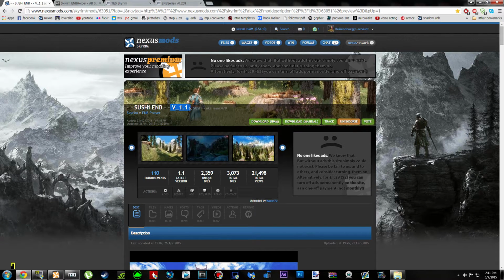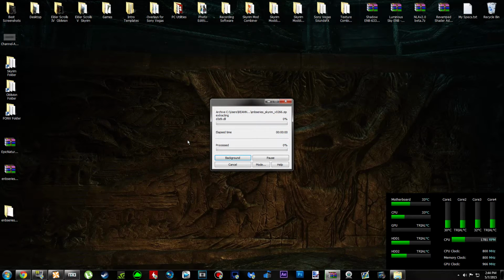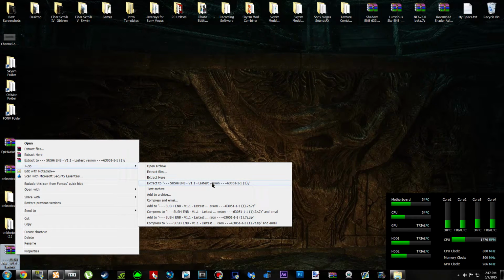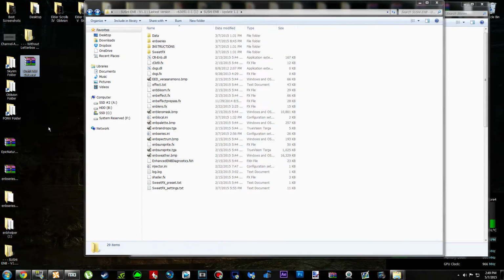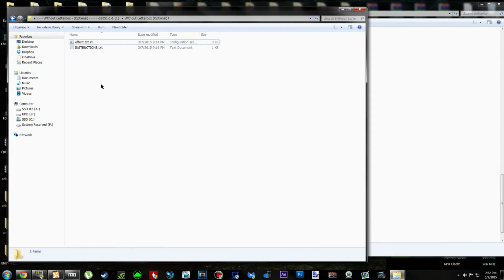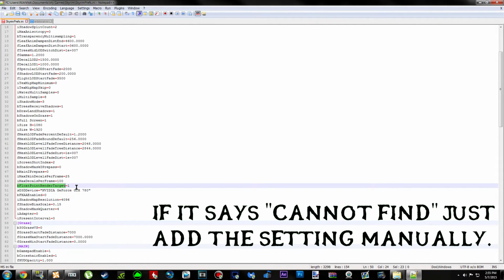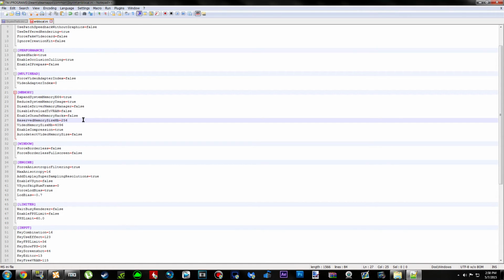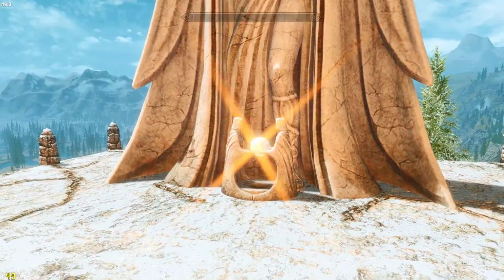Skyrim - How to Install SUSHi ENB v1.1 (Detailed)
Like I mentioned in the video, I recommend using my mega link for the 0.266 version of the binary instead of the 0.269 since the author of this ENB hasn't updated SUSHi ENB to work with it correctly just yet.

Thanks to the people that request these tutorials, I  really enjoy making them! If you're having continuous crashing with this ENB, before blaming me for breaking your game, double check or even triple check that you've done my steps EXACTLY as I have done them and check the "POSTS" section of the ENB page to see if your question or problem has a solution already. Load order plays a huge part in getting this ENB to run correctly, so make sure you're using the correct mods with this ENB! :)

If there's an ENB you'd like me to make an installation video on, leave me a comment or send me a message and I will get to it as soon as I can!

Check the "about me" section on my channel if you're interested in my PC specs :)

1GB VRAM = 1024
2GB VRAM = 2048
3GB VRAM = 3072
4GB VRAM = 4096

128, 256, 512, 768, AND SO ON. START OUT AT 512 AND CHANGE IT IF YOU EXPERIENCE ALOT OF STUTTERING IN GAME!

_roldyyy